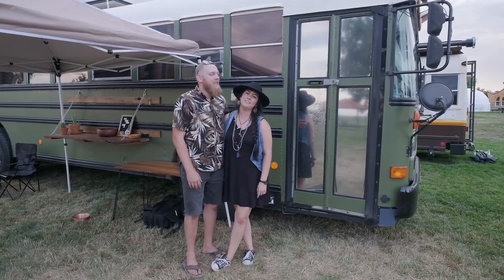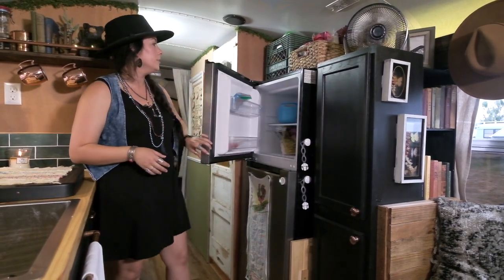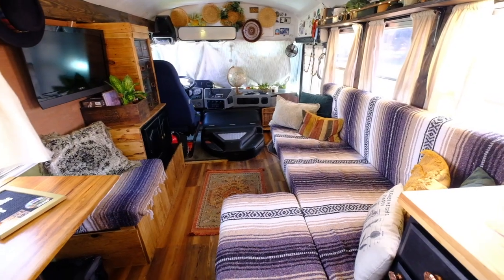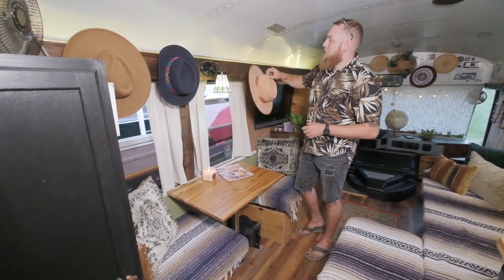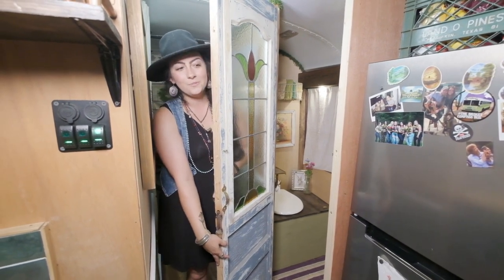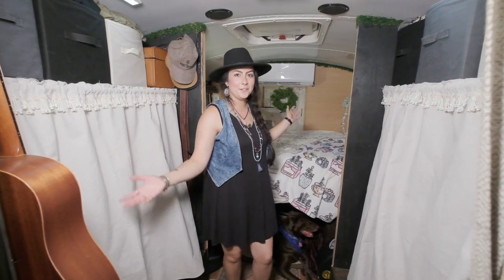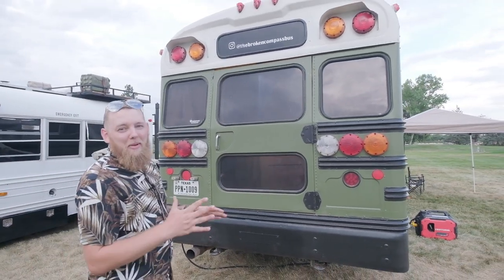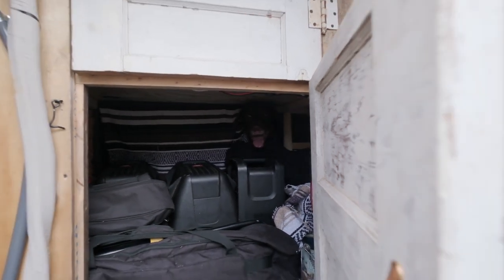DIY School Bus Conversion - "Soul Crushing" Job To Thriving Nomad Life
VIDEO DESCRIPTION:

After living internationally, Erika and Matt came back to the US with a baby on the way and travel still on the mind. Intending to be mobile while providing a foundation for the little one, they chose the nomadic life and started on their DIY skoolie. Their 1996 Thomas International DT466 has 750 amp-hours AGM batteries, a 3500-watt inverter, with 1000watts of solar mounted on the roof. The interior has warm copper tones with ocean blues throughout the galley layout.

A 7ft couch pulls out into a spare bed, and the small dining table extends for the ability to seat six. They have maple live edge countertops, a hammered copper sink, a full fridge, and floating shelves to round out the kitchen. Their unique shower is in the stairwell with a removable shower curtain, taking up no extra space within the bus's interior. Matt and Erika each have a desk beside the floating bed that hovers above their daughter's play space. This layout has worked wonderfully, but with another baby on the way, they're selling this skoolie to design a new build!

If you're interested in making this skoolie your new home, please email Matt at the address below.

Shot by: @theirhappytrails
Edited by: @theirhappytrails